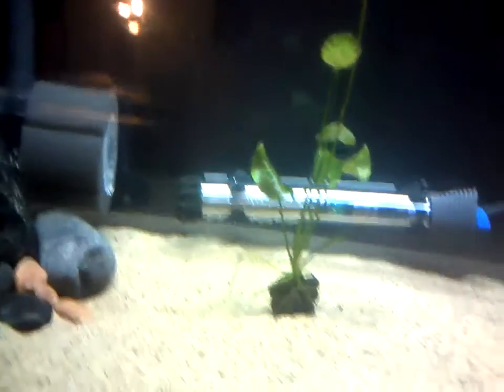Banana plant up date 8/21/2014